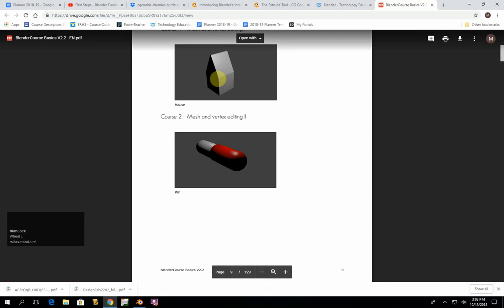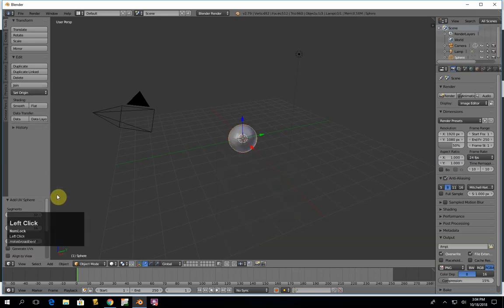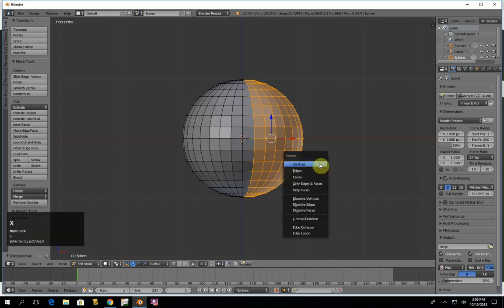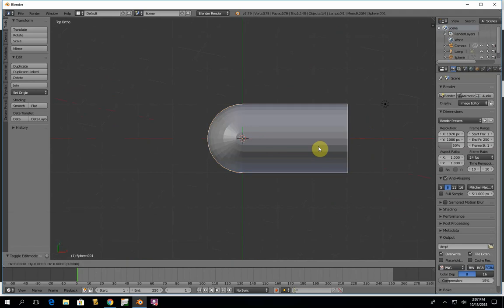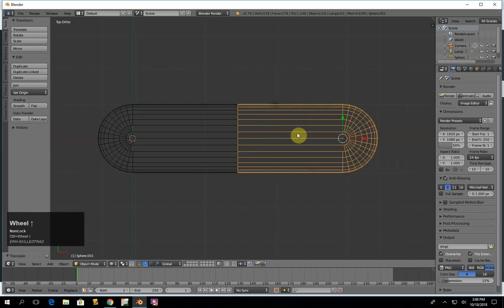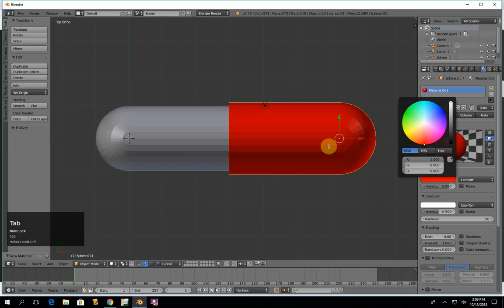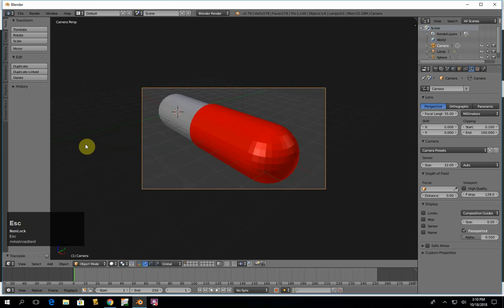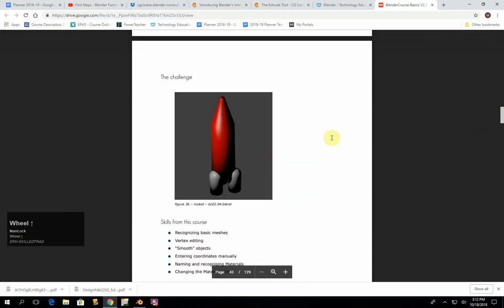Blender Capsule Tutorial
This video tutorial walks you through the creation of a pill capsule. This is intended for beginners and is the third video in my series on Blender.